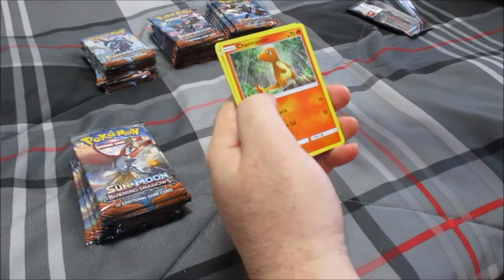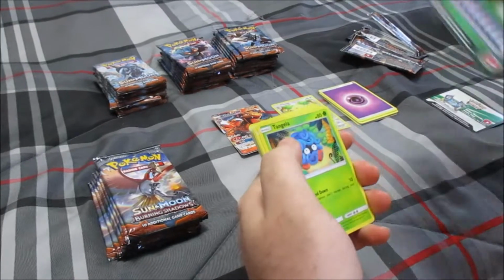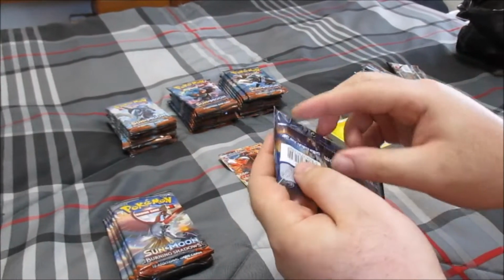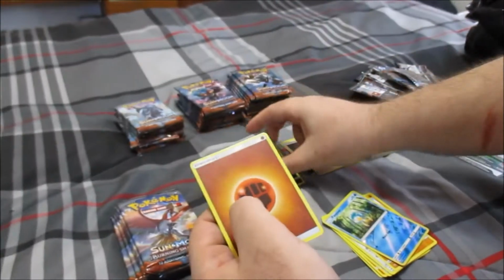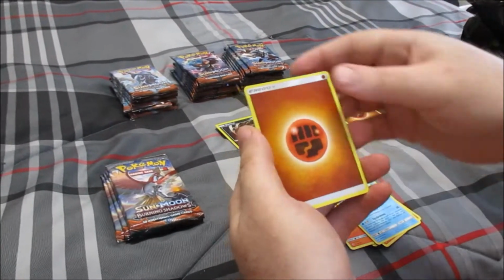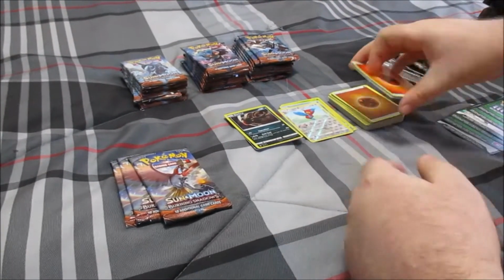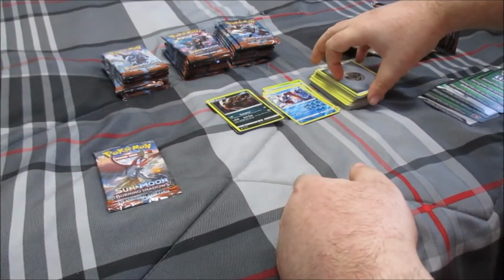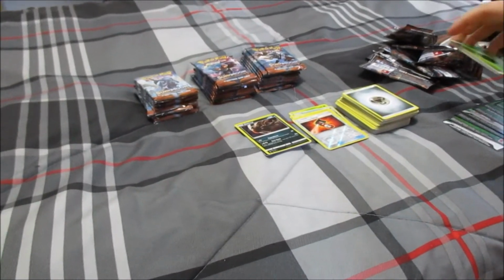Brian and Alex open a booster box! (part 1/4)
Sorry about the codes this time around. I will definitely be sharing them again after this booster box.

I hope that you all enjoy this video!